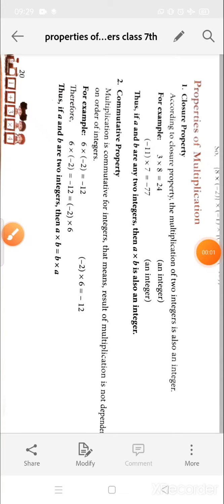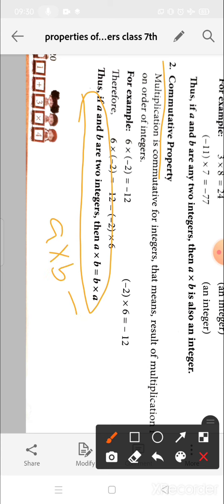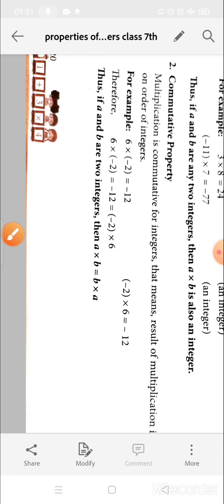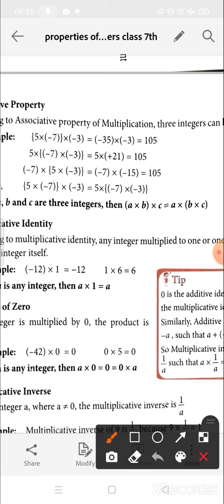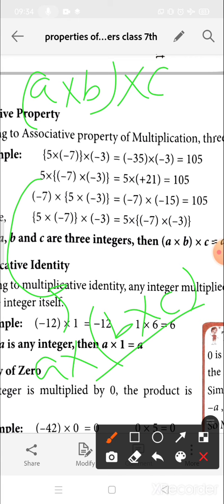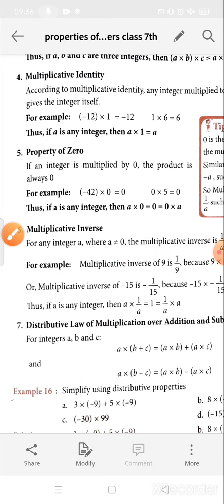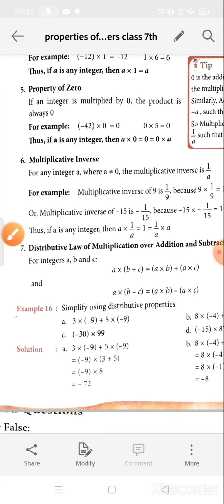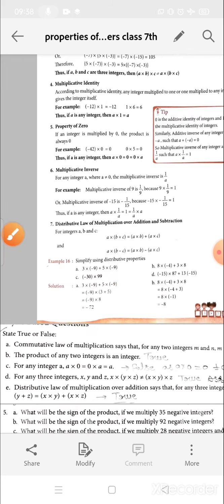class 7th math video for 27/4/21